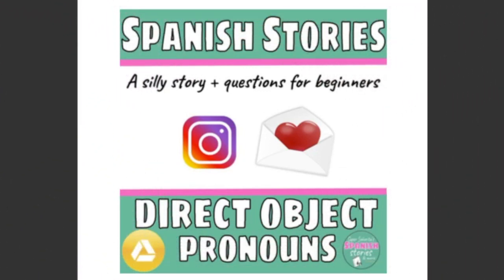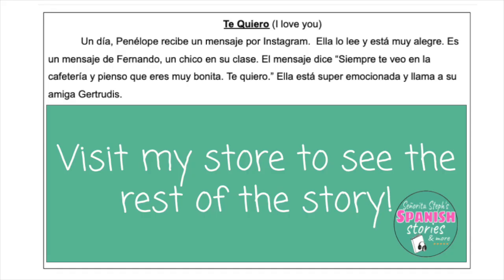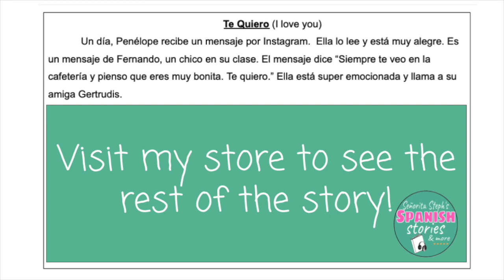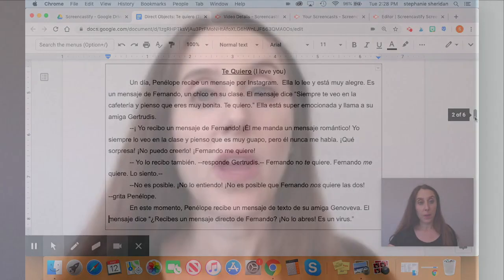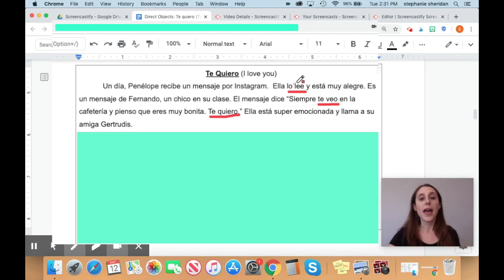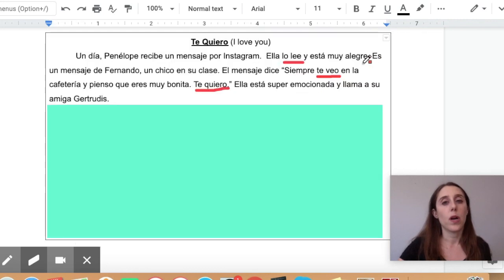Direct Object Pronouns Spanish Story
Learn how to use Spanish stories to teach grammar in context! This video focuses on direct object pronouns in Spanish.